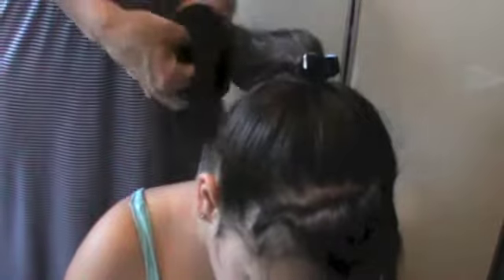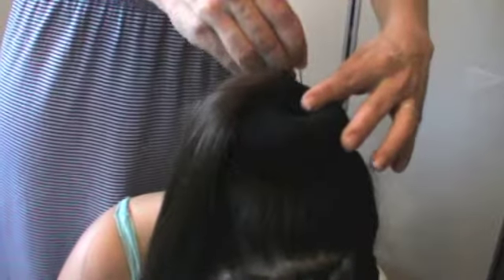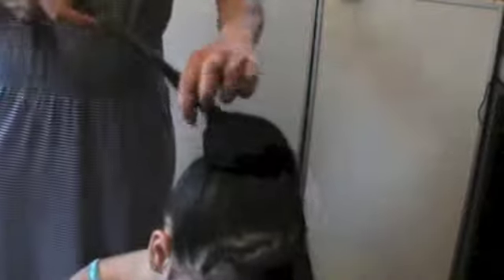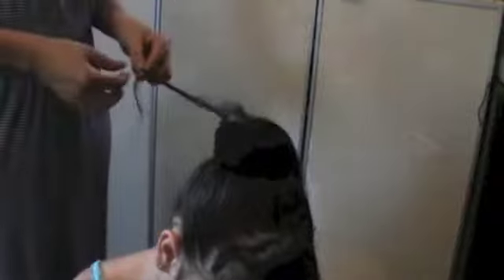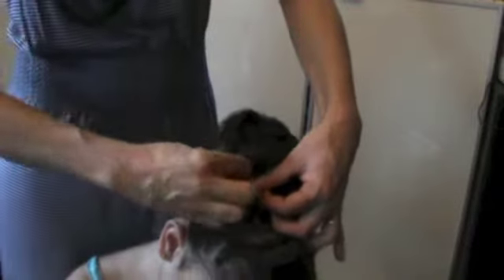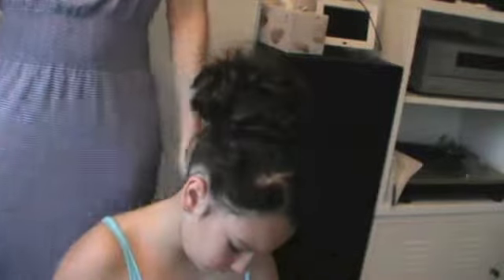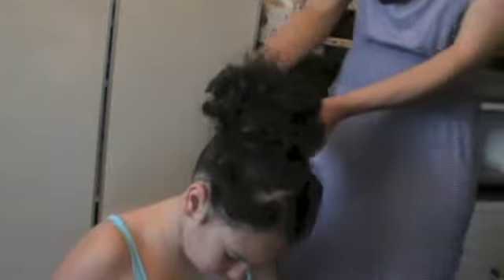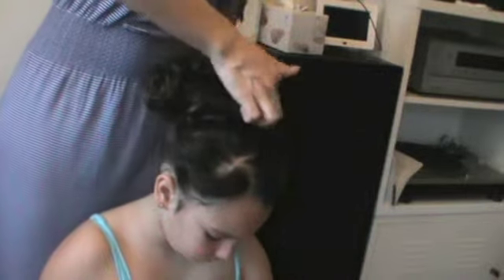Ballgown Bun | Rapunzel's Mother Hair-do's and How-to's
As the video says, when we first saw this hairdo, both the Rapunzel's said it reminded them of a hairdo you would wear to a ball - It's sooo glamorous - so of course Little Rapunzel requests it frequently  - every day is a ballgown day you know??
We've added a little something extra to the fringe, so we thought it was time we shared our version with you.  We think the side part, sweep and twisted curl is more flattering Hope you like it :-)

Also find us here:
Blogger: